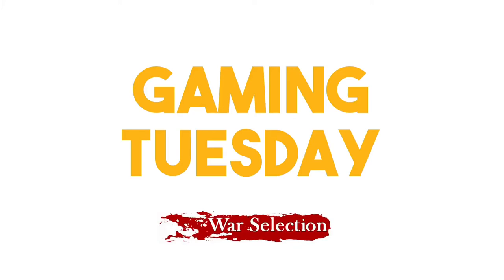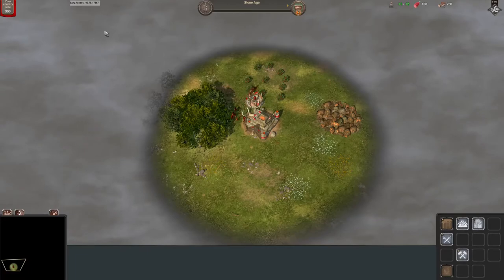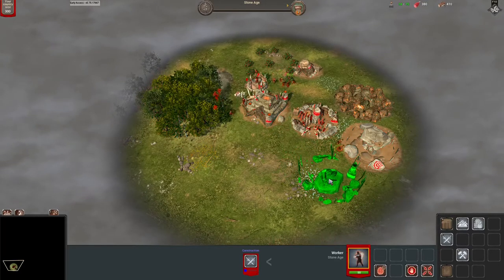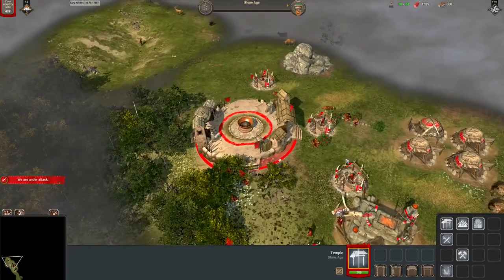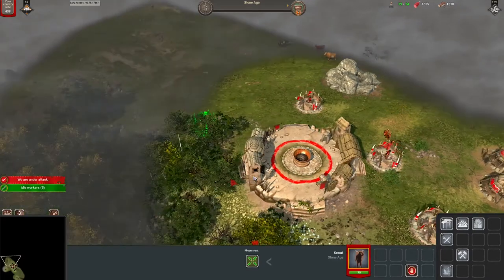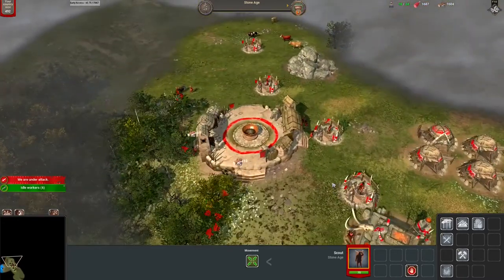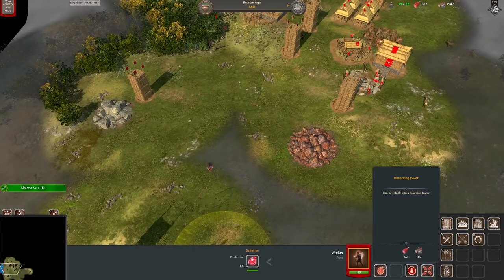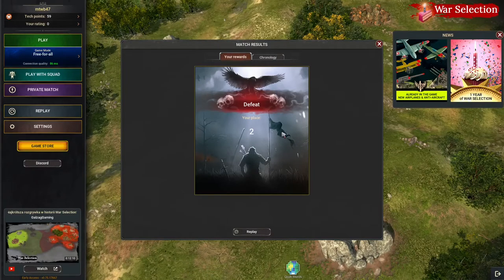War Selection - Gaming Tuesdays - Episode 1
Every Tuesday, Matt opens up Steam and finds a game to play. He's terrible at games (as you'll see if you watch this vid). Today he's chosen War Selection, a suggestion from Martin on the Linux Cast. Watch as he proves he's terrible at the game.